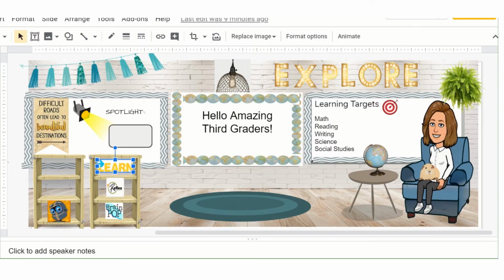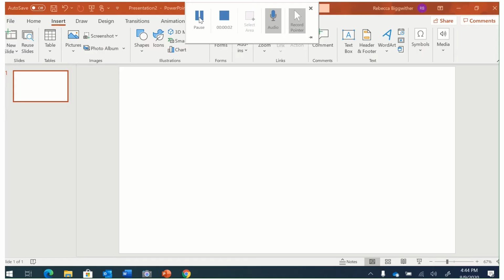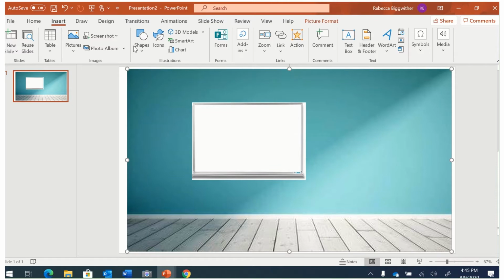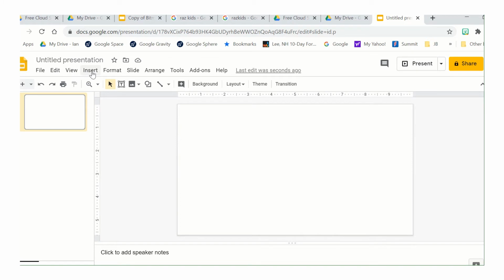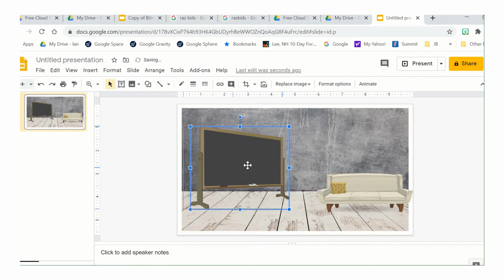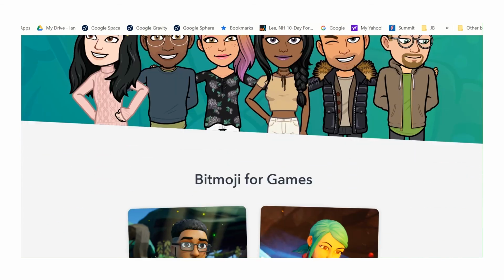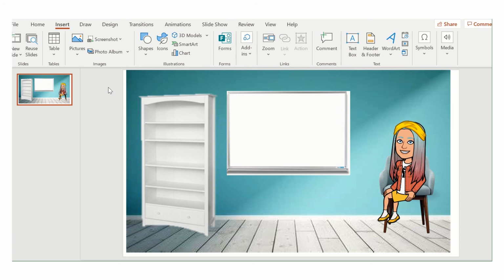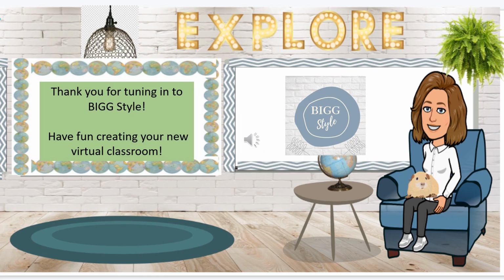How to create a bitmoji virtual classroom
In this video you will learn:
-What a bitmoji virtual classroom
-How it can help you teach remotely
-How to create one in PowerPoint and with Google Slides
-How to create your bitmoji character
-How to activate links for the items/objects in your virtual classroom